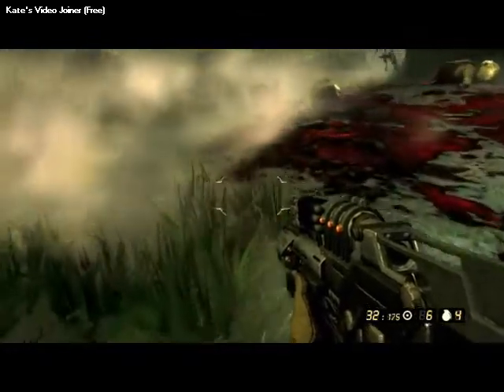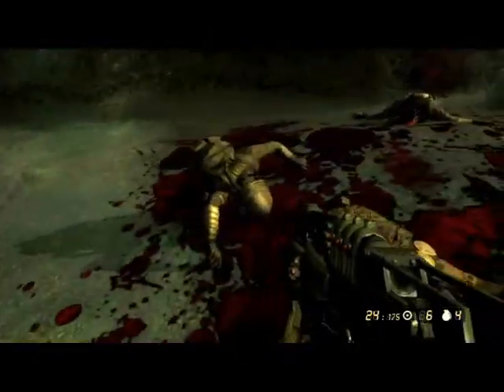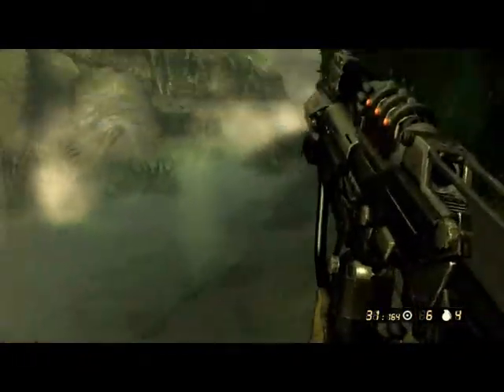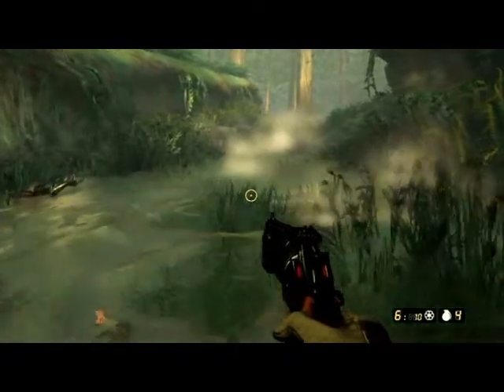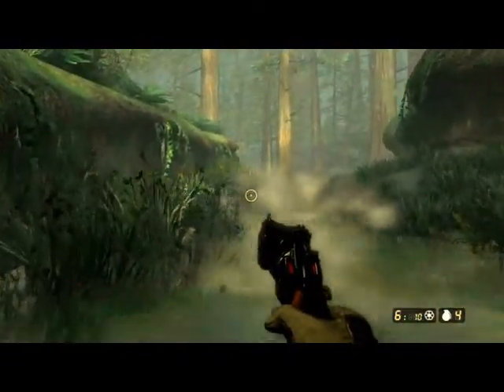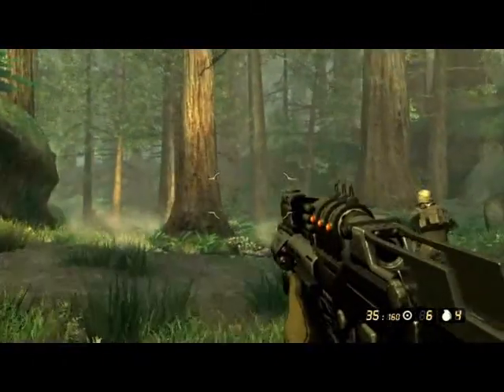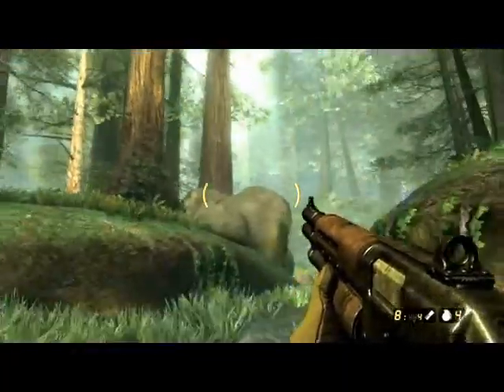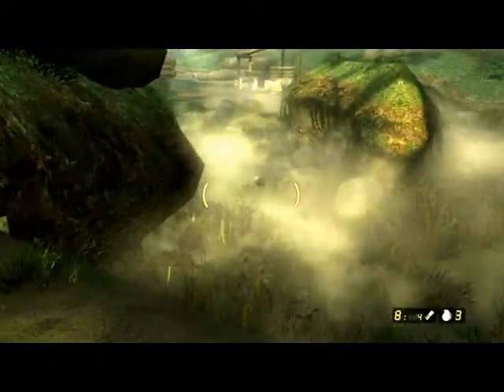Resistance 2 Water FX in Orick.mpg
Stunning water physics in the jungles of Orick, as portrayed by Resistance 2 for PS3. The intense FFT based water features Real-time interaction as well as procedural 3D waves generation. A culmination of all makes this the most complex water rendering in videogame history!